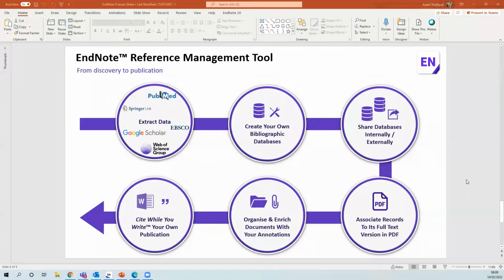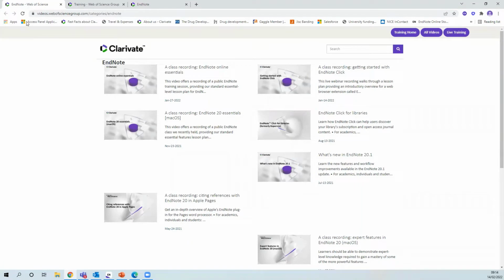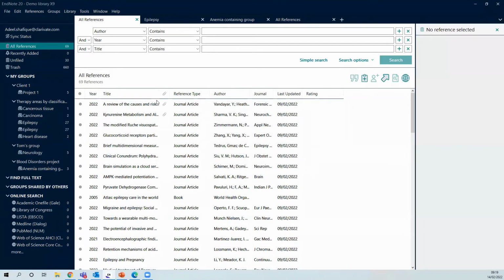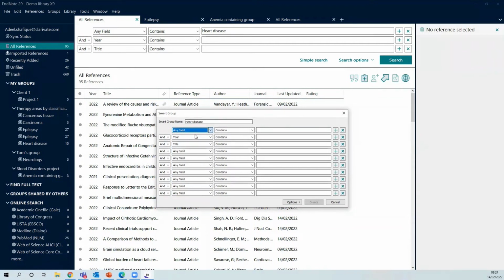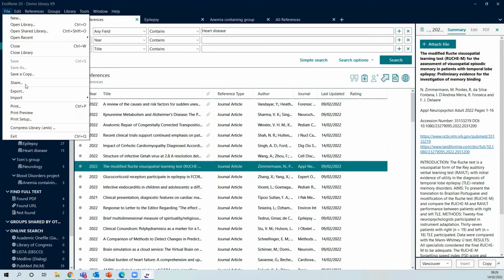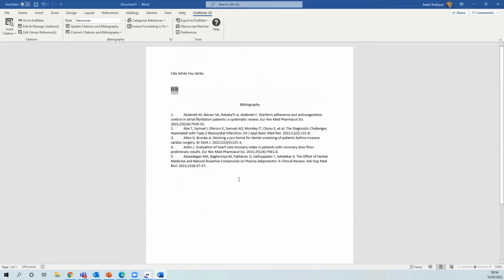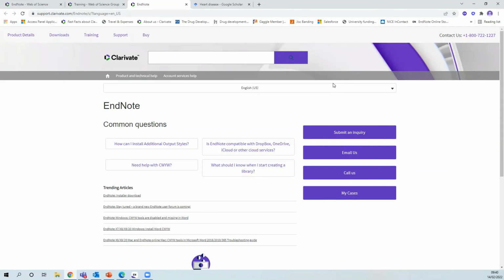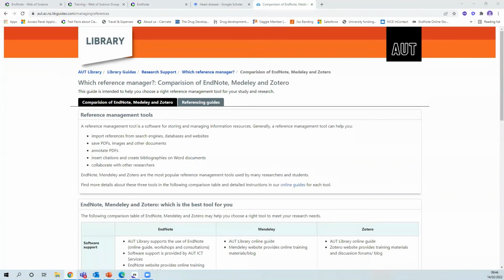Methods for documenting and sharing scientific research references using EndNote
أساليب توثيق ومشاركة مراجع البحث العلمي باستخدام Endnote
دورة تدريبية ضمن مبادرة ساعة مع البحث العلمي
يوم الاثنين  2022/2/14 م  الموافق 1443/7/13 هـ